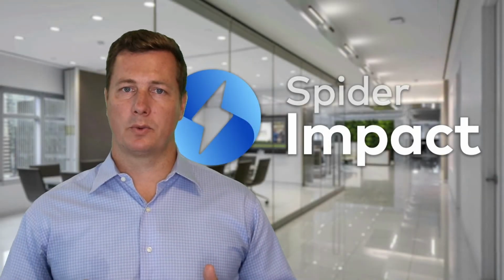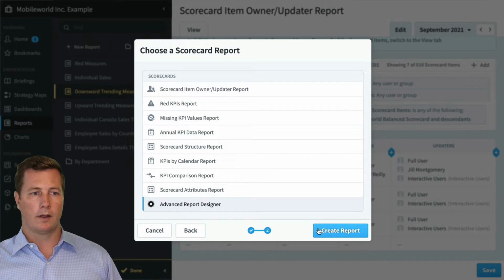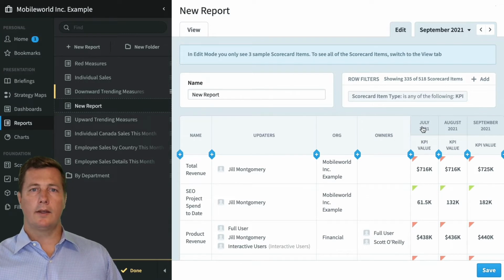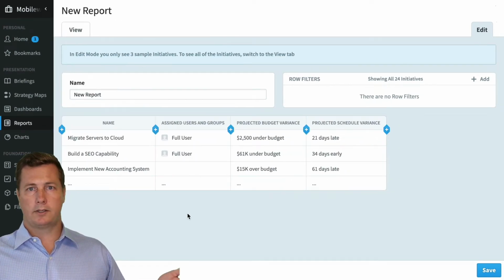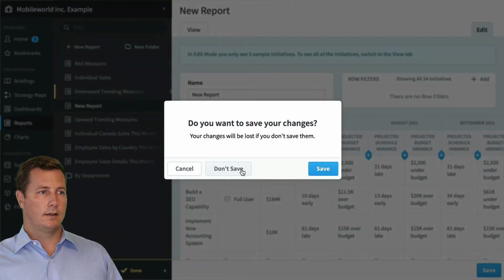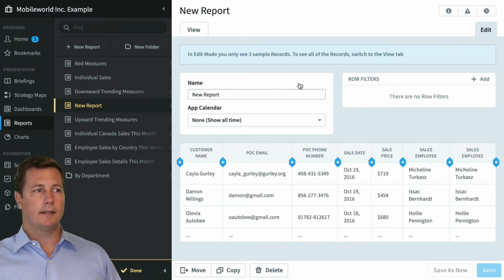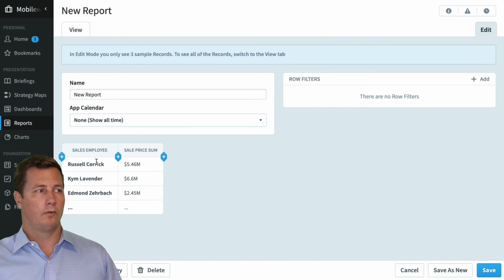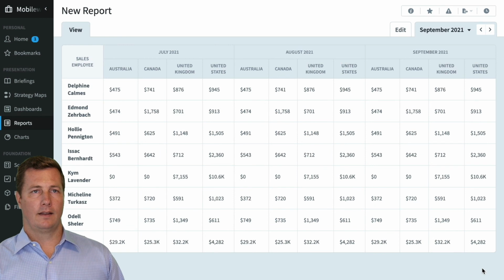Creating Reports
Create reports for scorecard items, initiatives, and datasets. Sort, apply formatting, group, aggregate, and more.